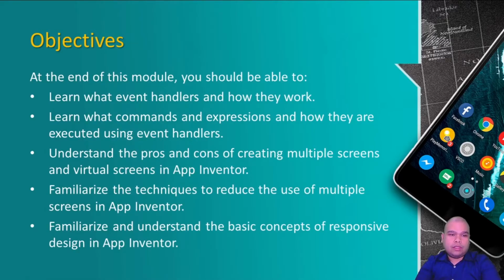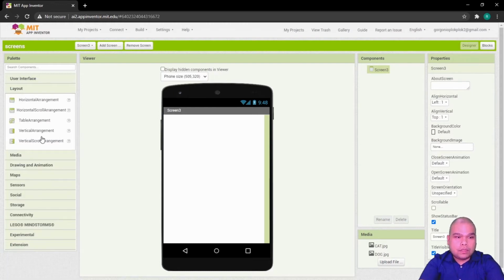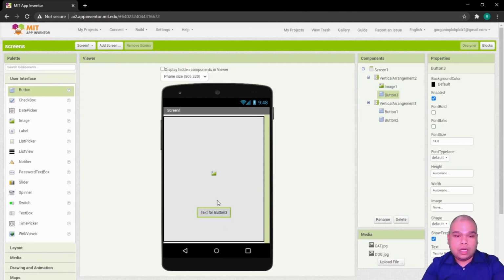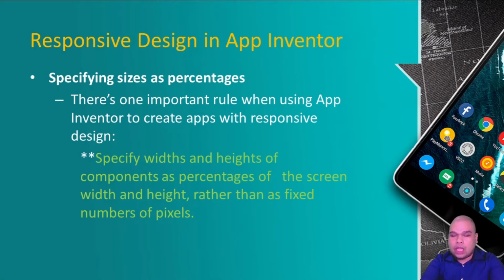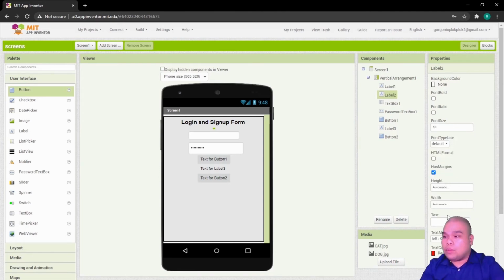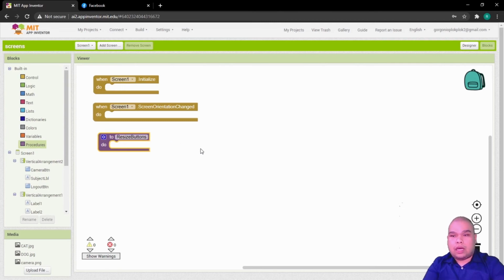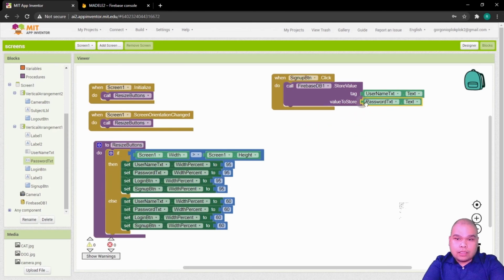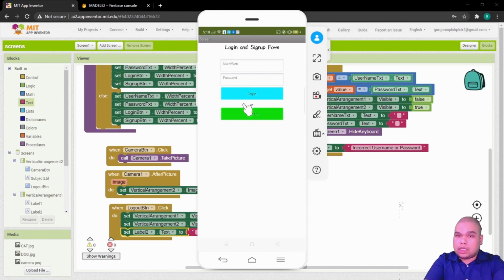App Inventor 2 Concepts: Multiple Screens and Responsive Design